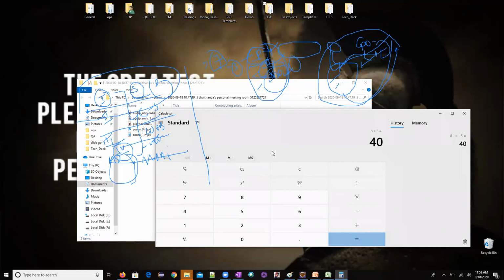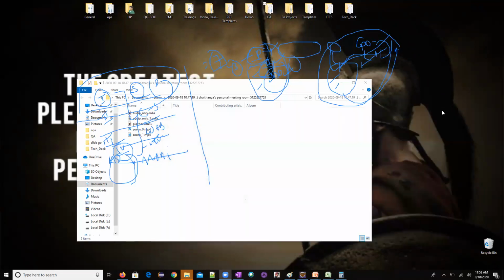Types of Application | Part 8 | QO-BOX